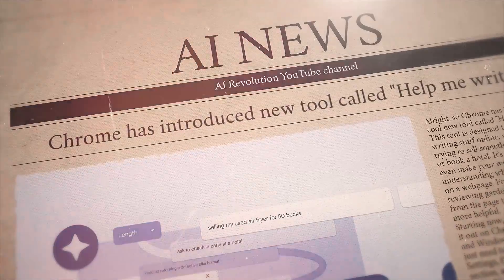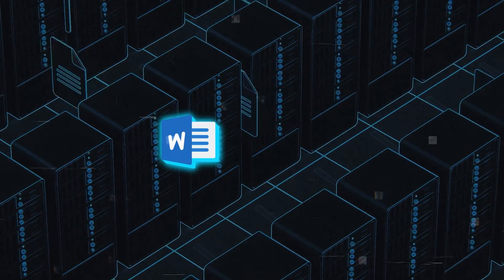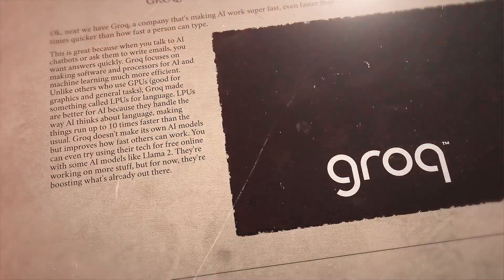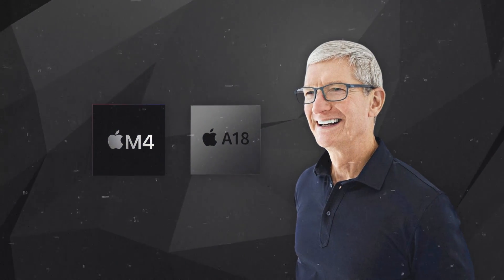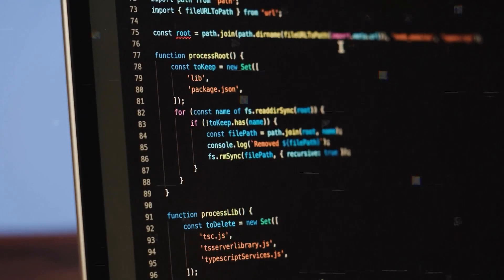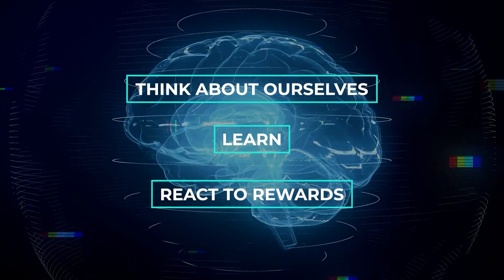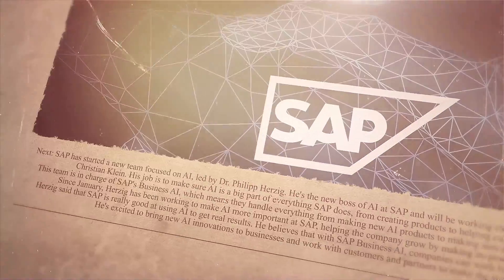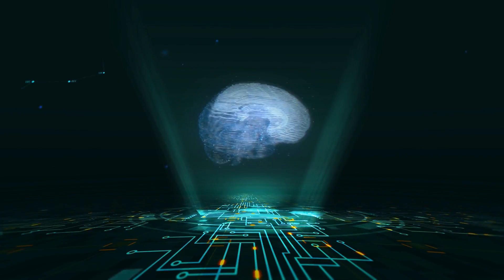AI Never Sleeps: This Week's News That Shook the AI World!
This week's AI news features Chrome's "Help me write" tool, Adobe's AI for document assistance, and Google's app recommendations. Learn about Groq's AI processing speeds, Apple's AI developments, and the impact of ChatGPT and Google Gemini. Stay informed on the latest in AI brain research, Google's Gemma project, and SAP's AI strategy.